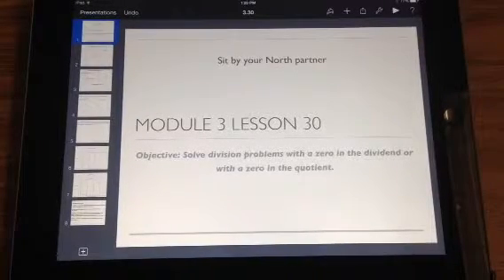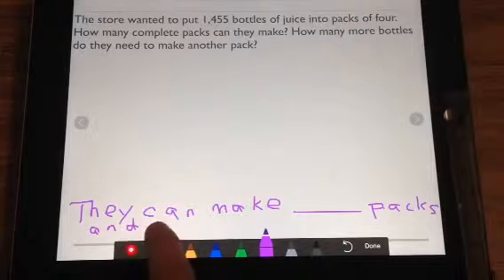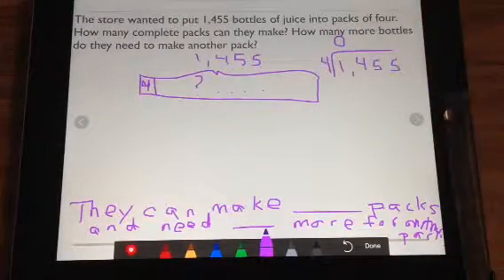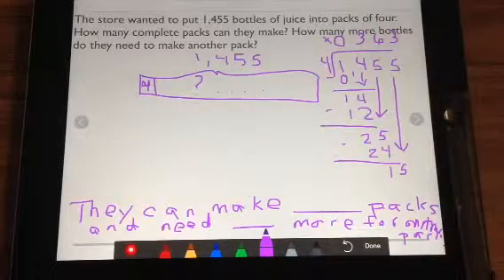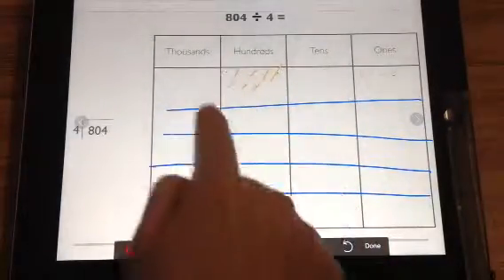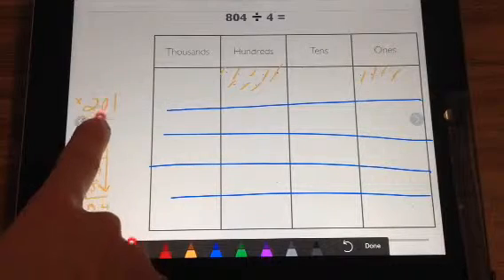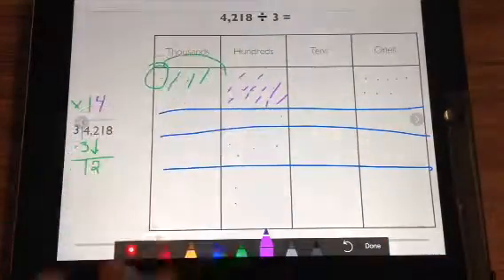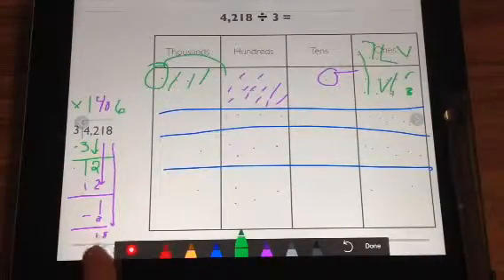Lesson 30 Mod 3